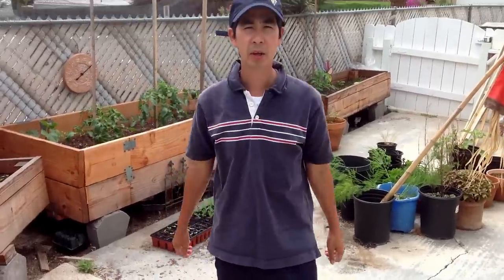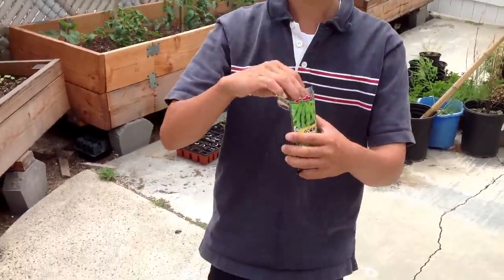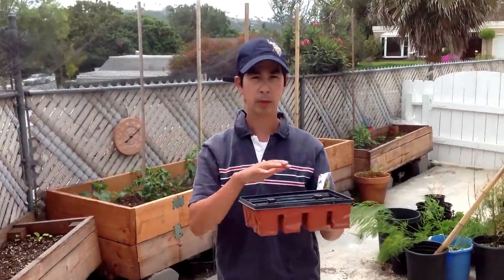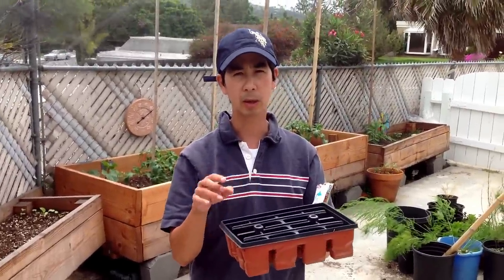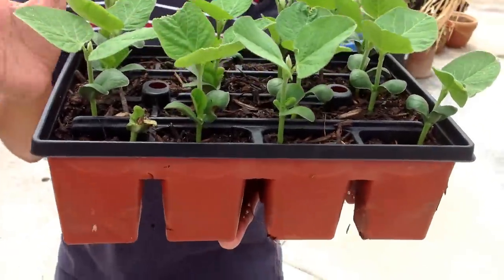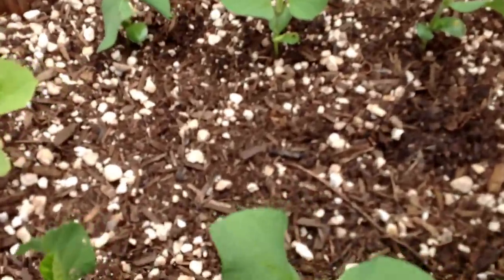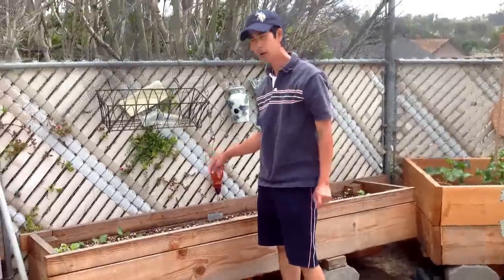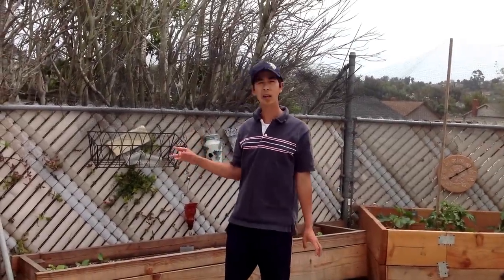growing edamame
how to grow edamame.